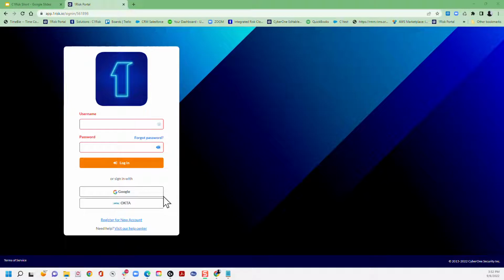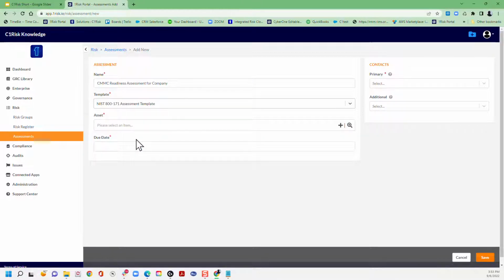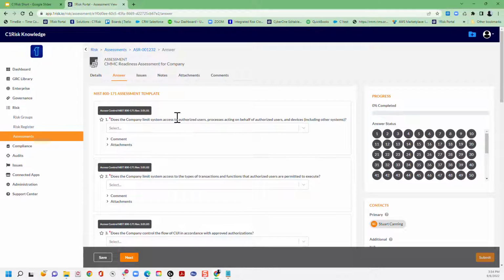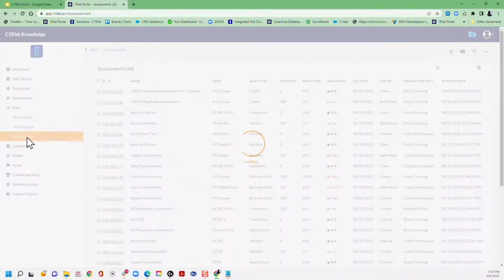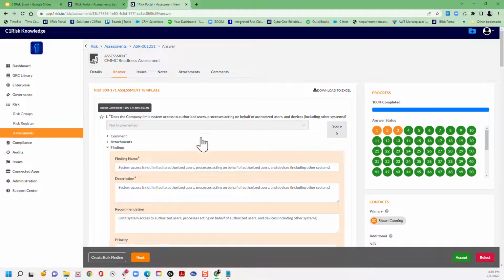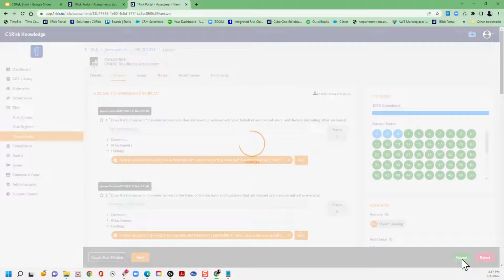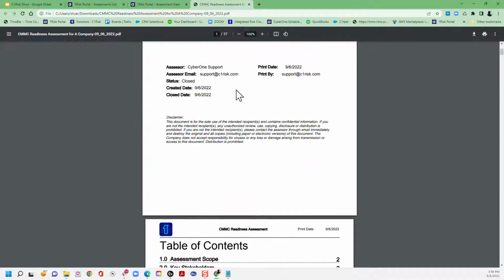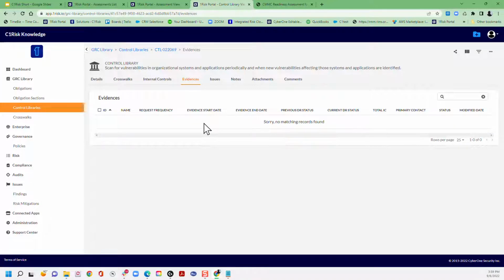CMMC Readiness Assessment on the C1Risk Platform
All DIBs (Defense Industrial Base Sector) vendors must submit a NIST 800-171 Self-Assessment through SPRS before December 31. C1Risk provides the Assessment and the report needed to submit to SPRS for quick, complete readiness as you begin your CMMC journey.